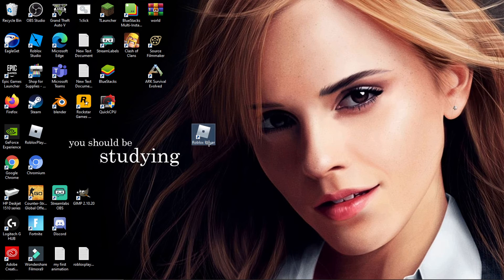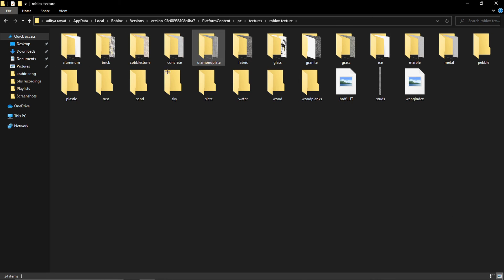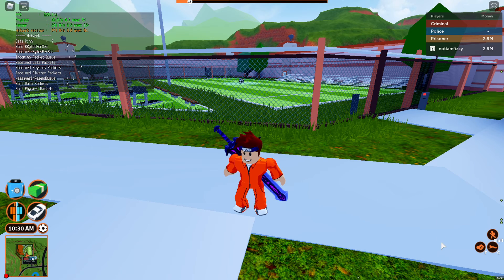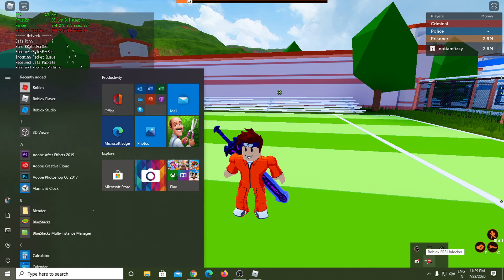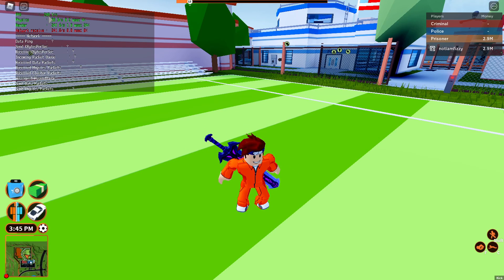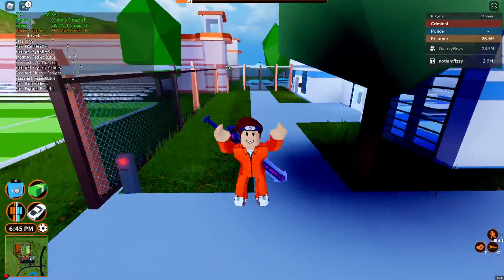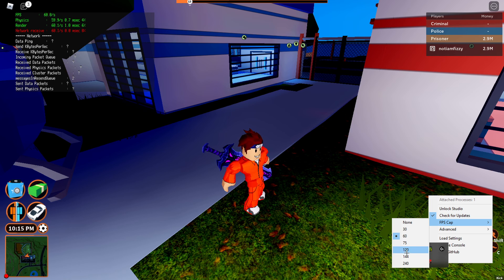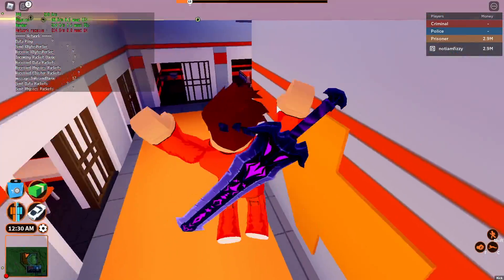HOW TO GET MORE FPS IN ROBLOX 2020 (from 30fps to 240 fps )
hy guys i want you all have good fps do aall the steps which i have done in my video and remember the more fps you want the game will take more amount of cpu usage so watch full video so you understand what that means.
download- if you have 32 bit then download 32 and 64 bit then download 64.